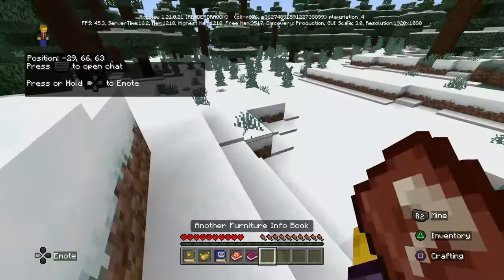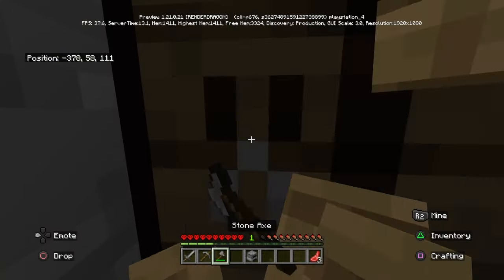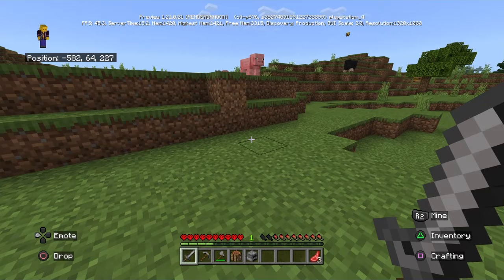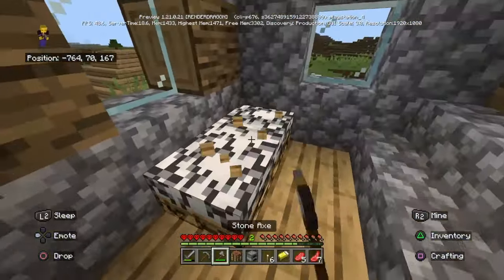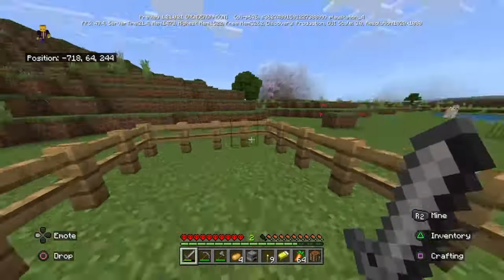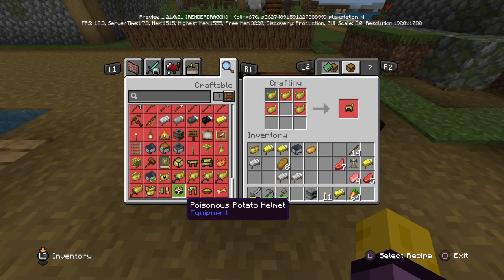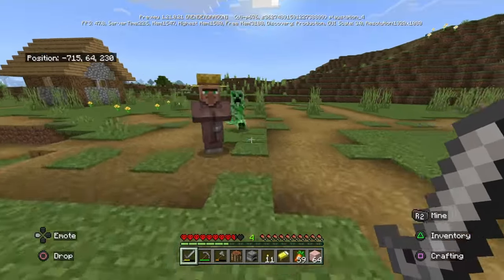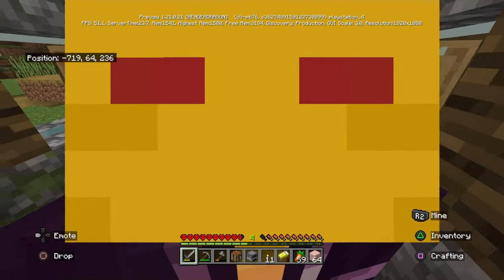MINECRAFT HARDCORE MODE but it's ON BEDROCK EDITION